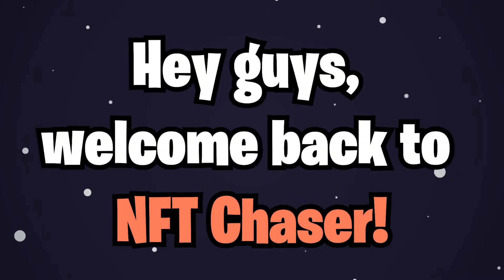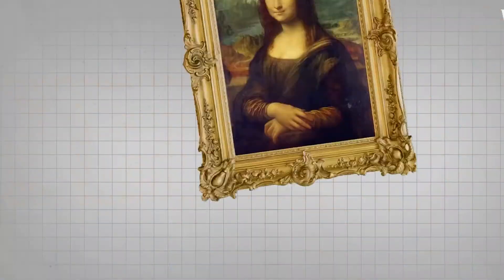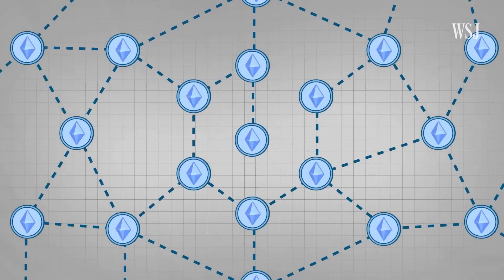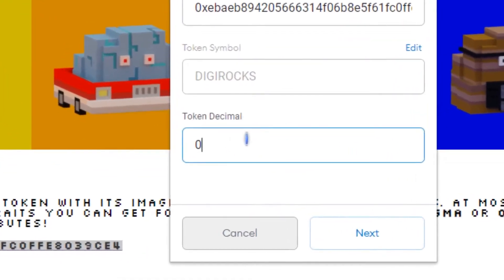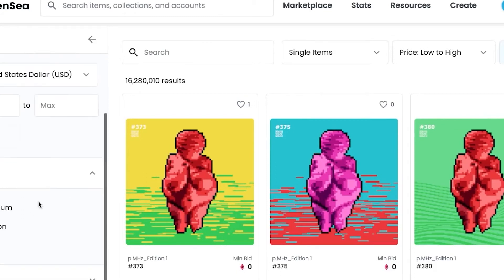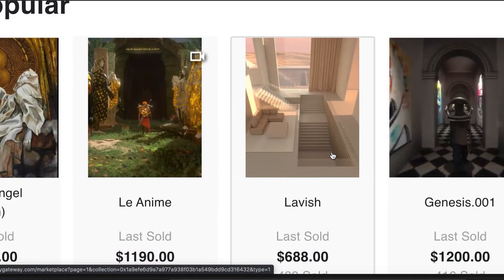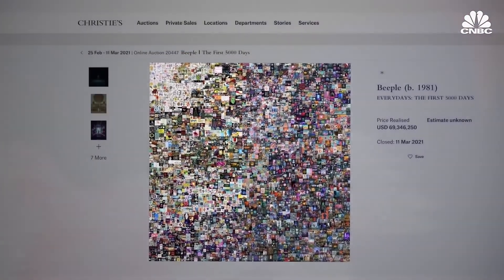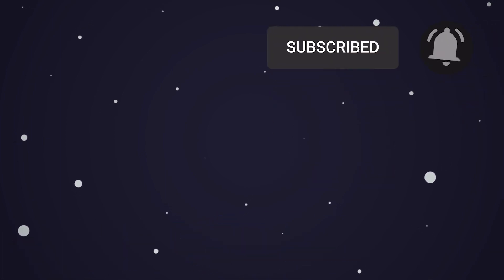Where to buy and how to buy NFTs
Welcome to NFT Chaser!

Today we will show you how to get started in the NFT space. Waht is an NFT? How and where do you find NFTs to buy? If you are ready to jump we will show you where. And some recommendations on how to keep them safe!!!

ALSO, make sure to turn on our post notifications so you NEVER miss an amazing upload from us!